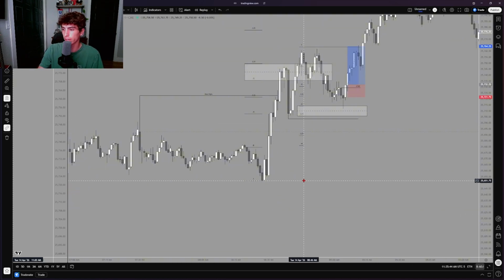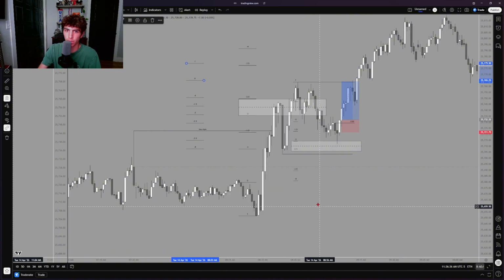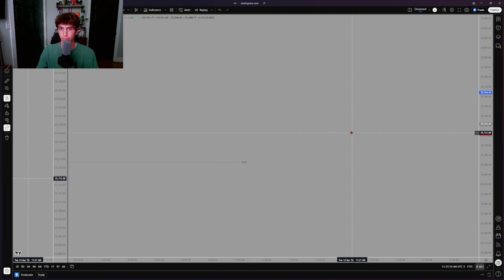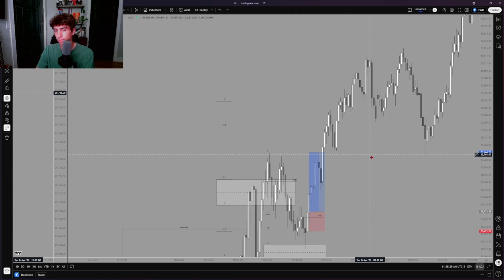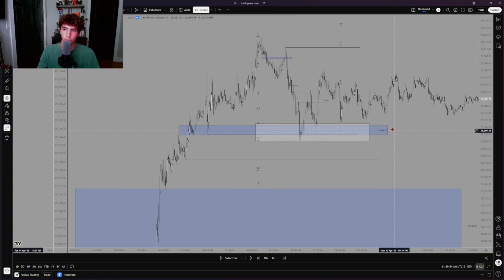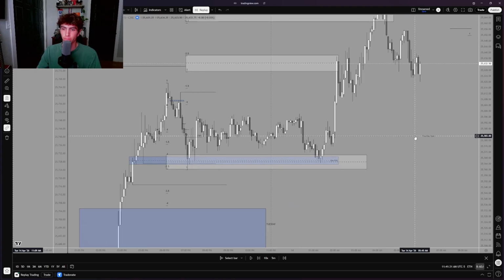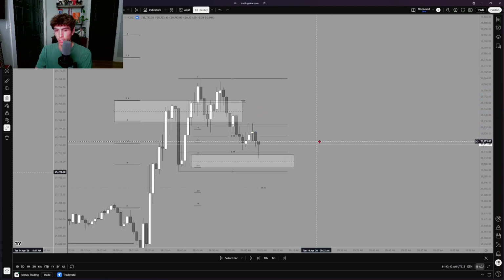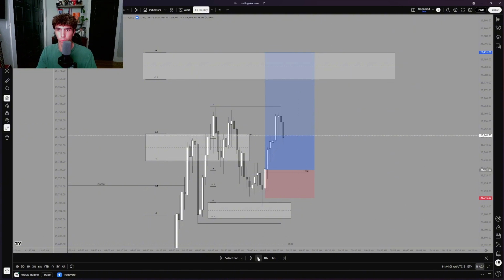HOW I ANCHOR MY STANDARD DEVIATION/ OTE.